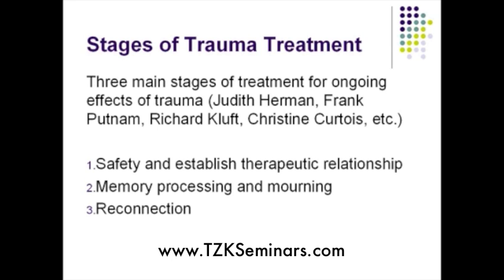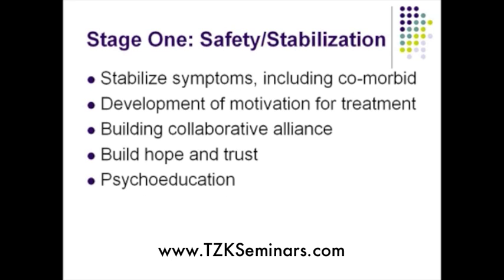TZK Seminars - Making Sense of the Complexities of Trauma (SAMPLE)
This is a sample TZKSeminars home study program. In this seminar, Dr. Hartman-Hall provides an in-depth look at the etiology of PTSD and complex trauma symptoms and provides guidelines for thorough assessment to aid treament planning. Practical strategies are presented for managing clinical challenges including self-injury, treating trauma in a forensic setting, and managing dissociation. Avoiding clinician burn-out is also a focus. This seminar provides tools developed from clinical experience and the research literature that you can start using right away to help your clients who are struggling with trauma symptoms.